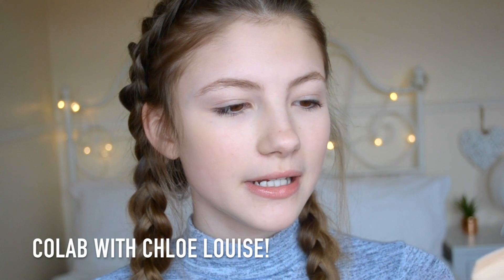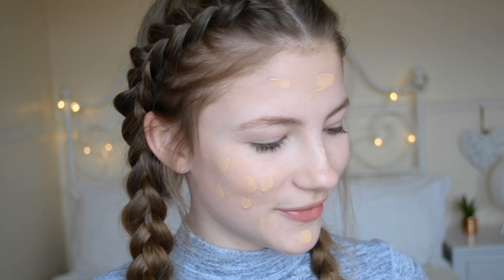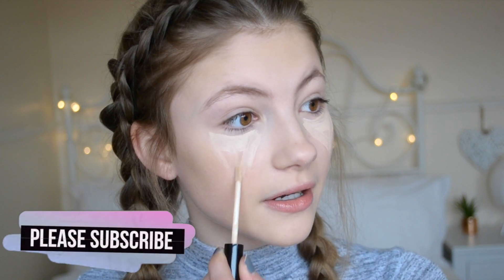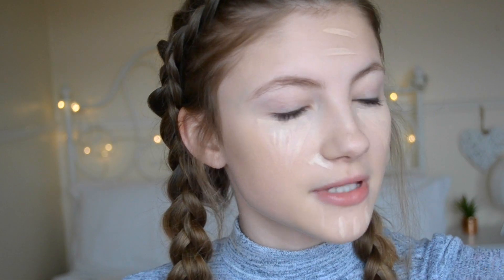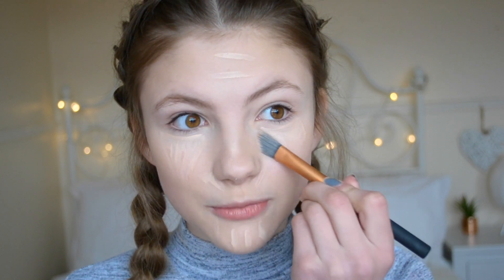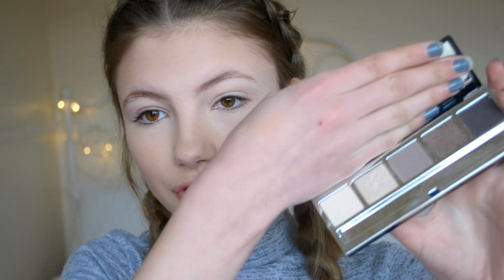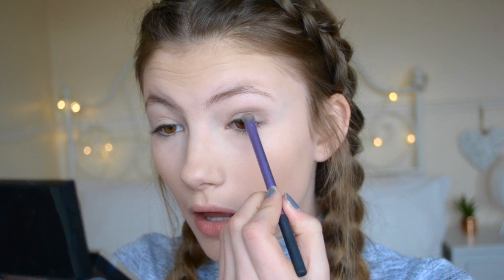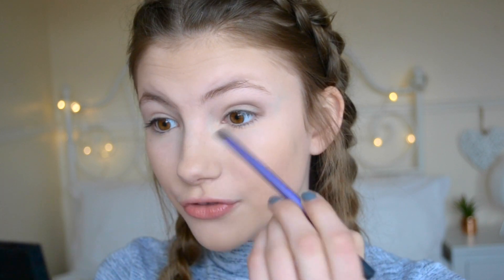Everyday makeup routine 2016 / Chatty | heyitshope xo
Hey everyone I hope you enjoyed my 2016 every day makeup routine! I wouldn’t wear this makeup look for school but most weekends!

Colab with

Q & A
How old are you? I’m 14 and my birthday is on the 28th November
What do you use to film and edit with? I film on my Nikon D3100 and edit using iMovie on my Macbook Pro

My App - hey_itshope
Musical.ly - hey_itshope

Hope xo